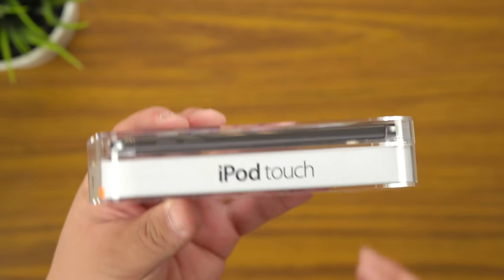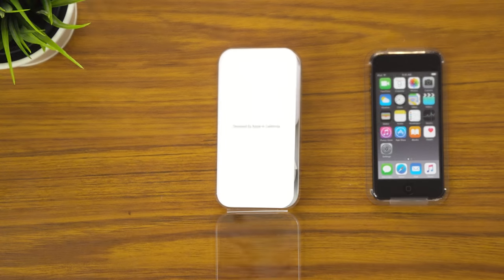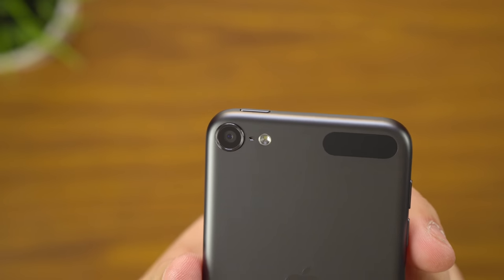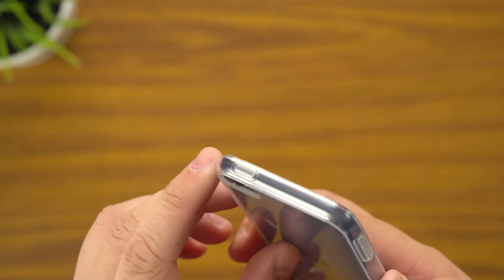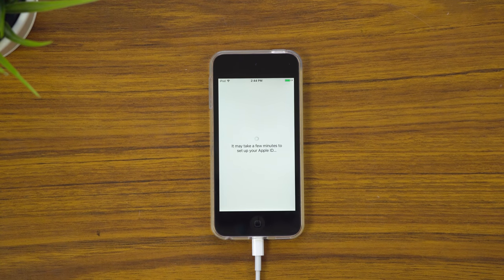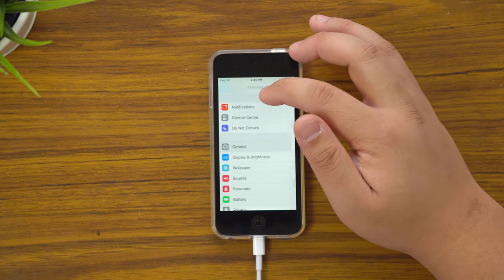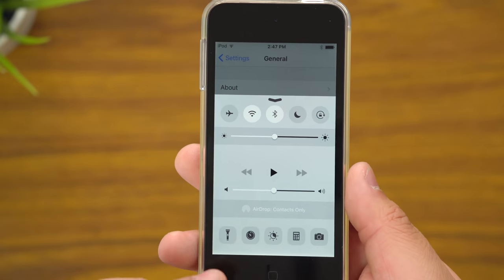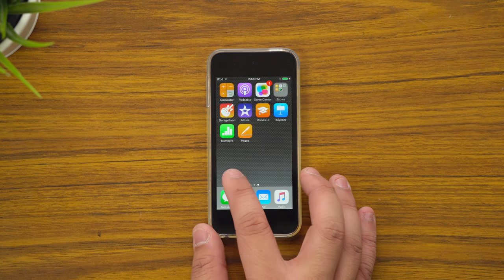Apple iPod Touch 6th Gen 128GB Space Gray | Unboxing & In-depth Look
iPod Touch 6th Gen TPU Case